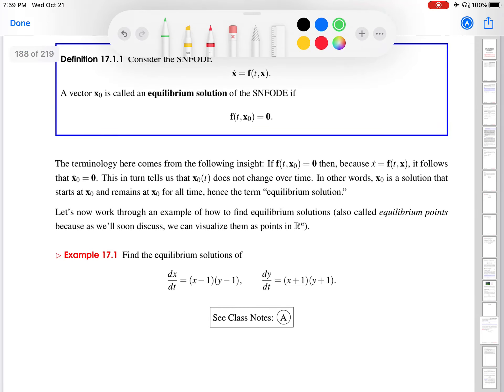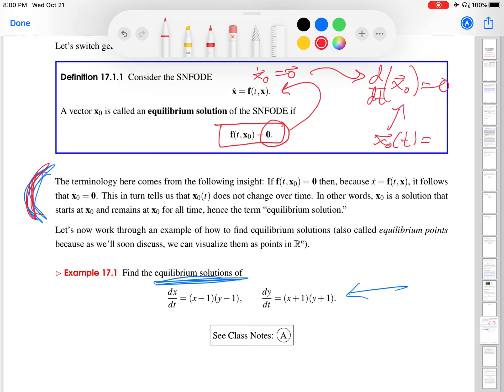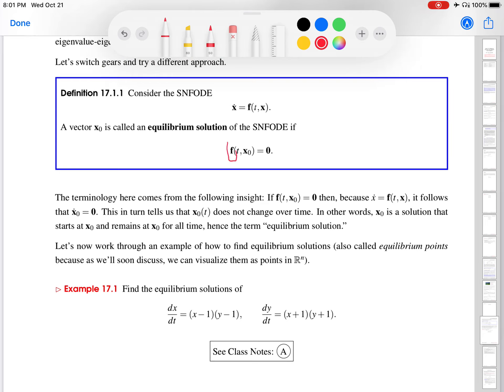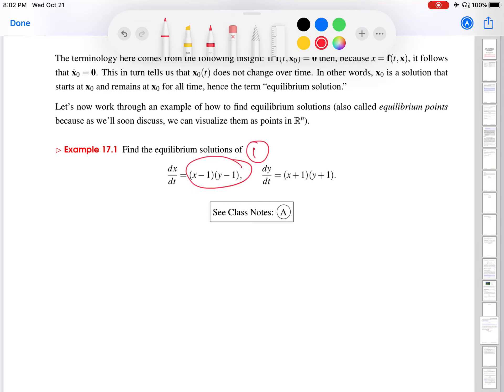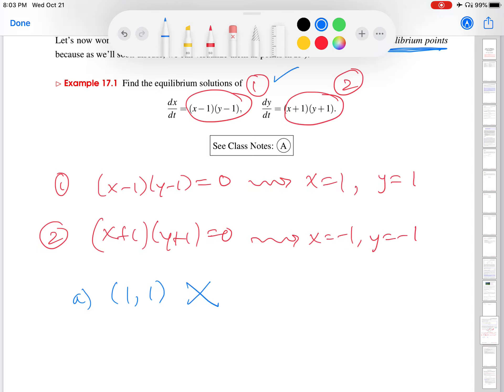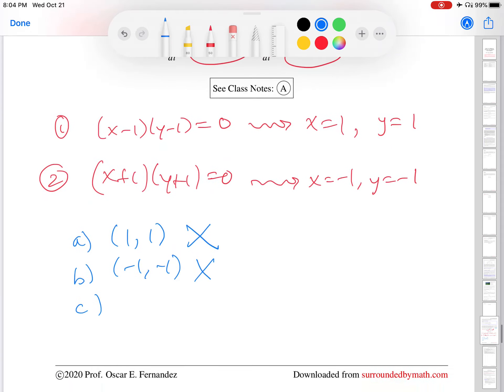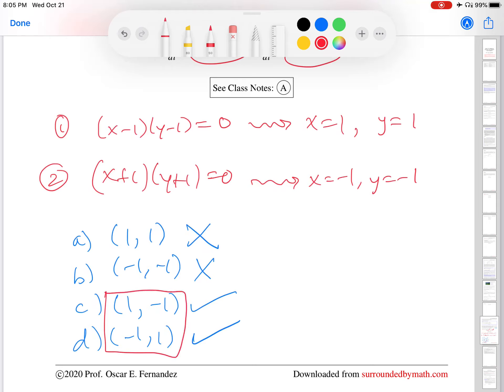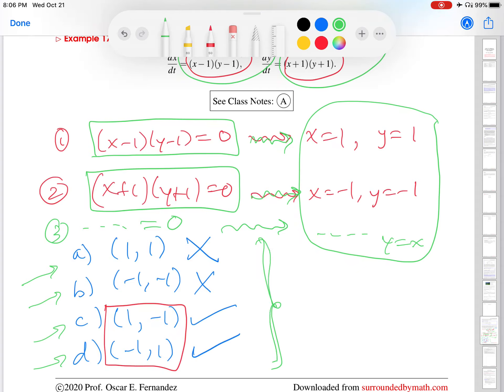Equilibrium solns. of a system of ODEs | Wellesley College Diff. Equations w/Applied Linear Algebra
This video works through an example of finding the equilibrium solutions of a system of differential equations.